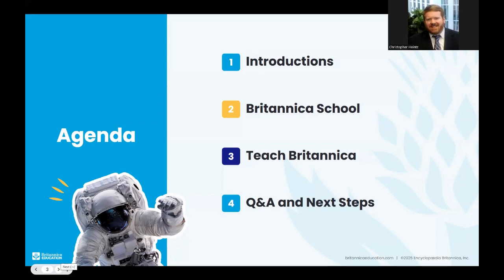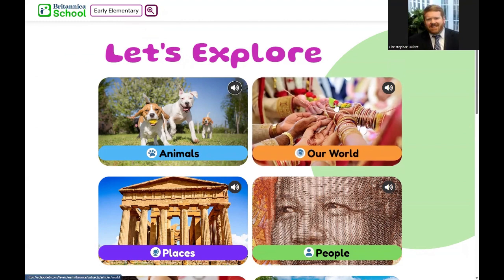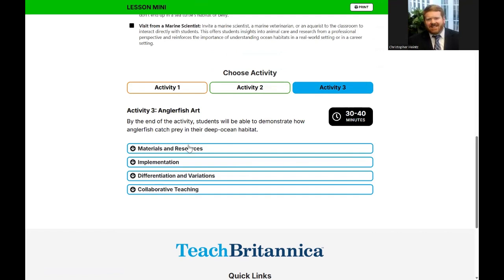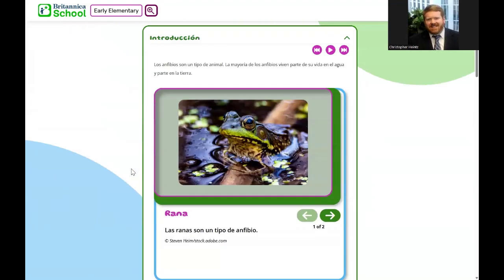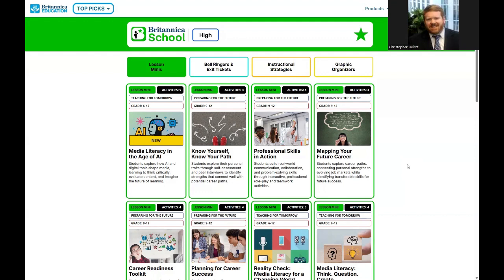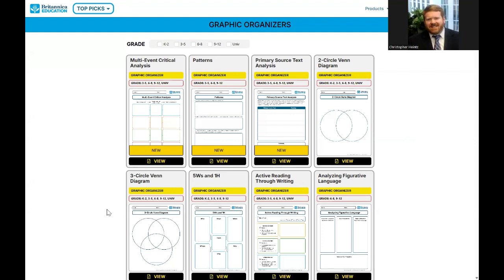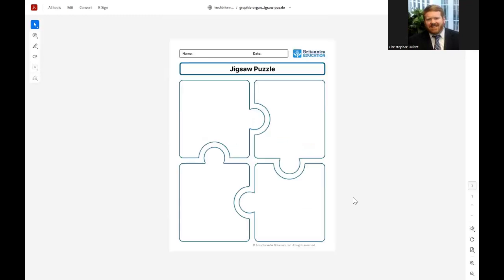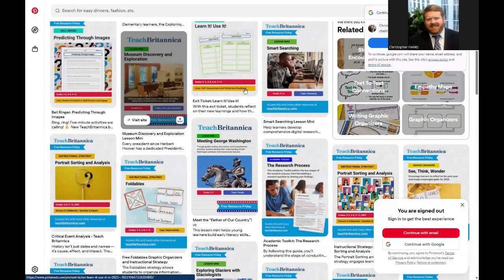BadgerLink Teach Britannica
Discover how Lesson Minis and Graphic Organizers can be integrated into your classroom alongside Britannica School through BadgerLink. Provided by Britannica Education's Chris Heintz.

0:15 Introduction to Chris
0:45 Introduction to Teach Britannica
1:16 Britannica School
3:50 Accessing Teach Britannica in Britannica School
5:00 Lesson Minis
14:00 Graphic Organizers
18:25 Top Picks
19:17 Scavenger Hunts
19:55